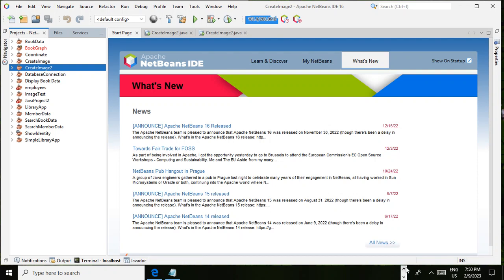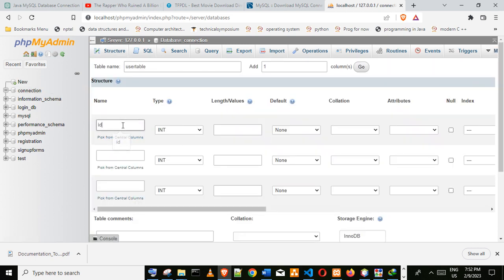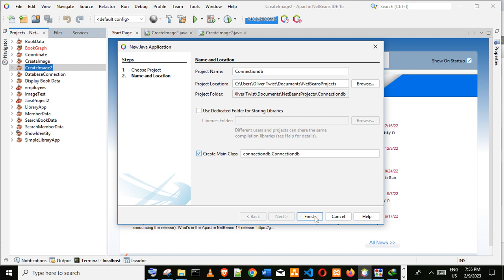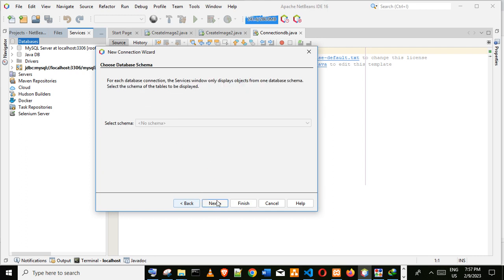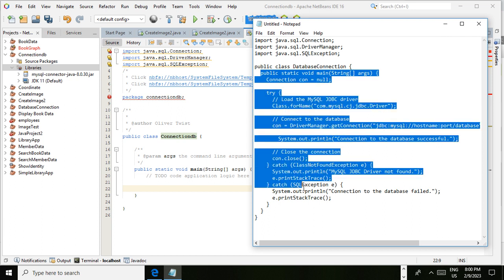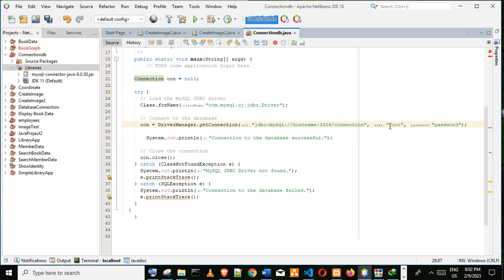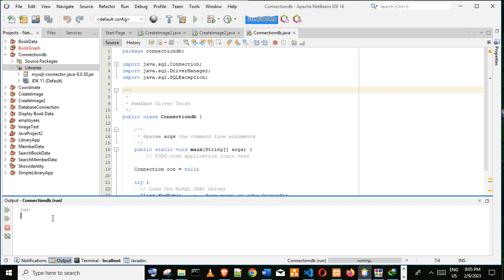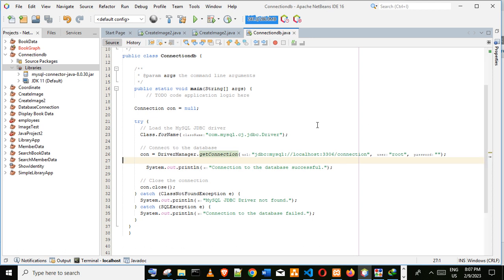Database connection JDBC.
How to connect a Java program to a mysql database